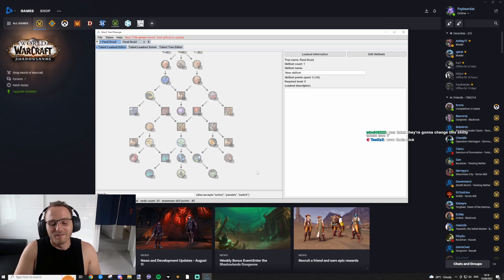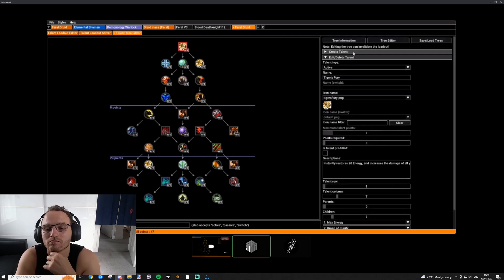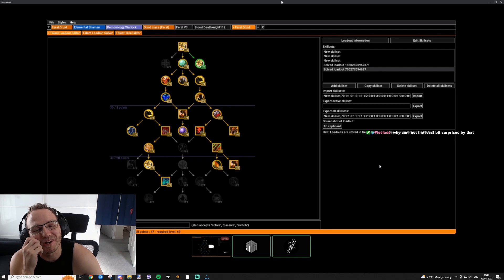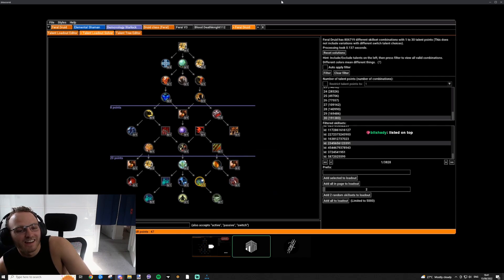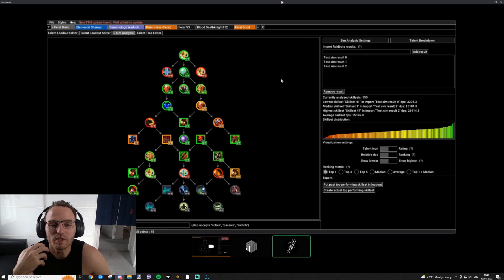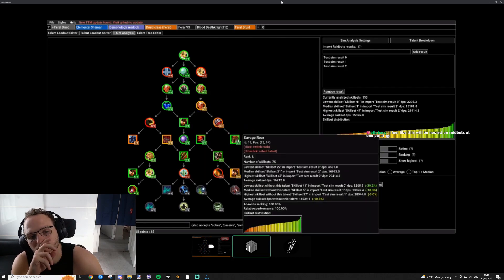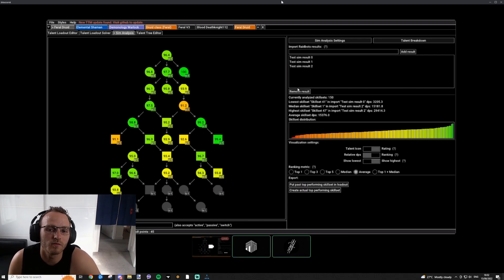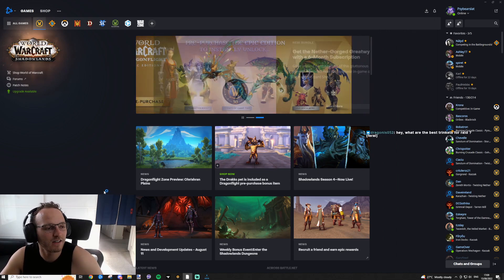WoW Dragonflight Talent Creator + Simming Talents + Fully Customisable Tool - Buffme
I sat down with Buffme a prominent Feral theorycrafter who has created a fantastic Dragonflight Alpha talent tree tool called - Talent Tree Manager. Here's a little discussion on how the tool works and what can be done with it!

00:00 Talent Tree Manager
1:44 Download
2:28 Create a Tree
4:34 Talent Generator
9:24 SIM Yoself!
16:32 Close Out